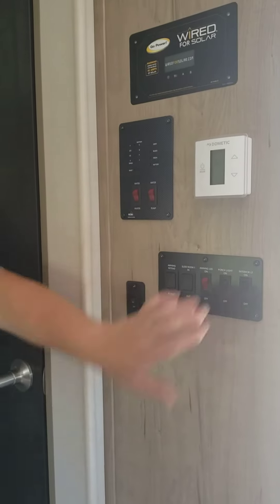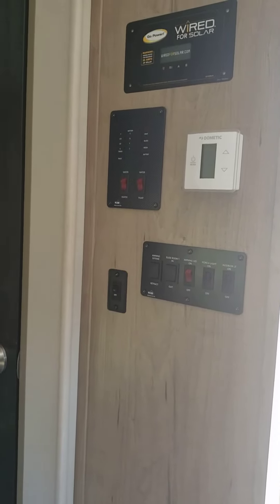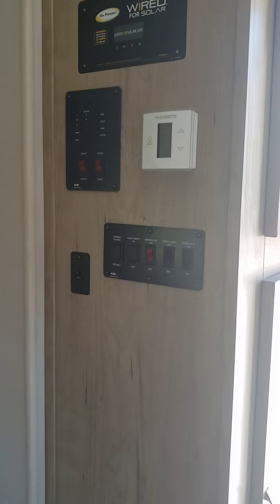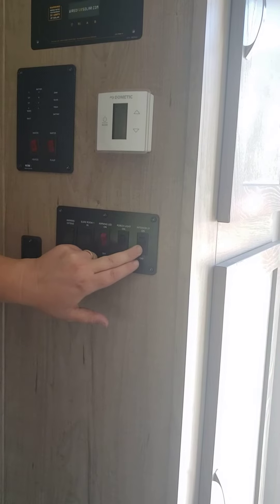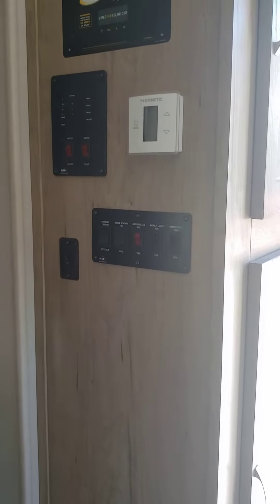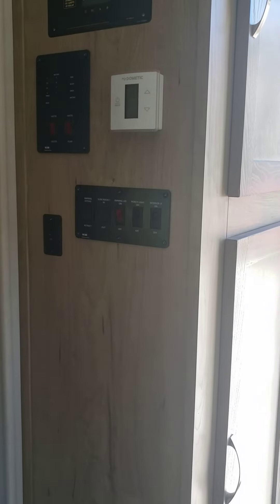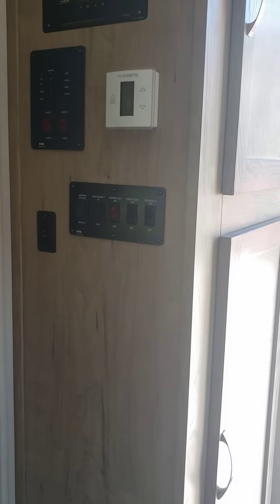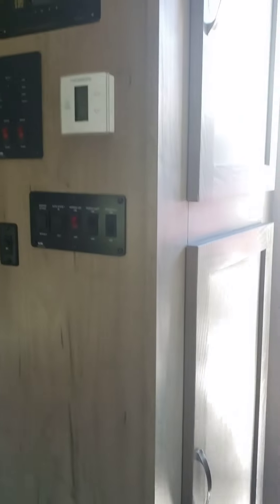R pod 179 light instructions